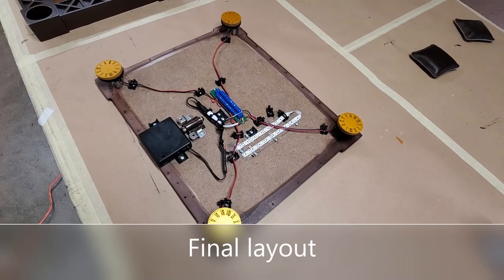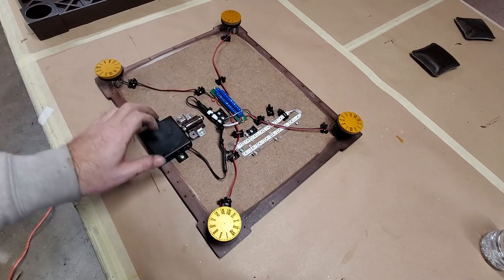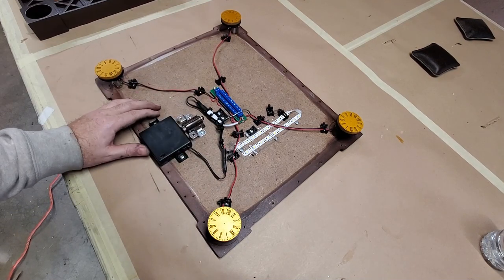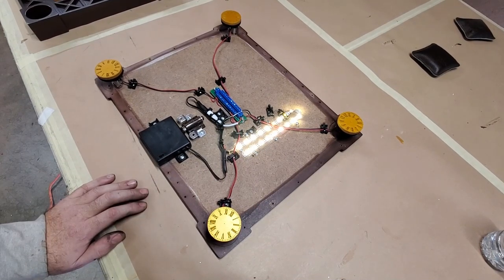Electrified: Motorized Clock Tower Frame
Behind the scenes breakdown of how we motorized the Clock Tower  custom frame.

Project details:

-4 micro gear motors
-4 shaft mount plates
-1 power distribution block
-1 battery pack
-LED strip